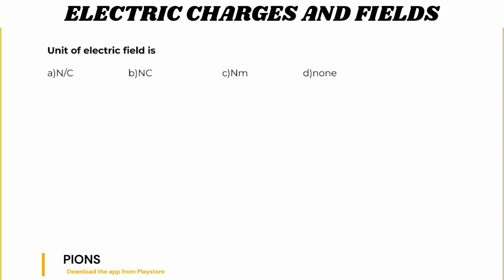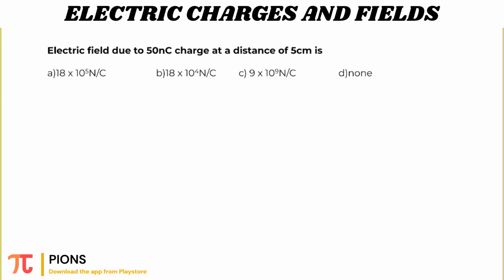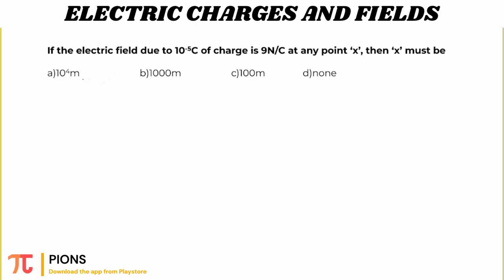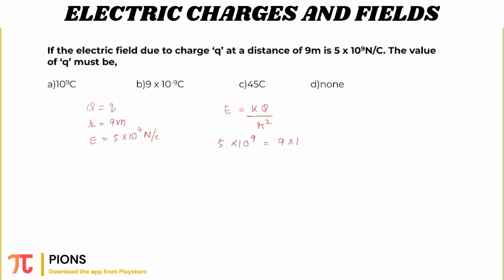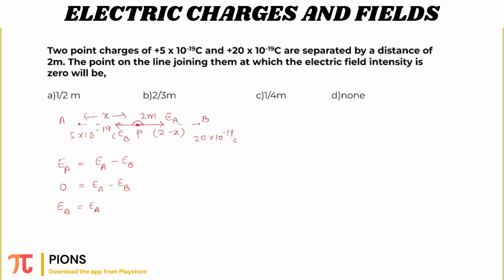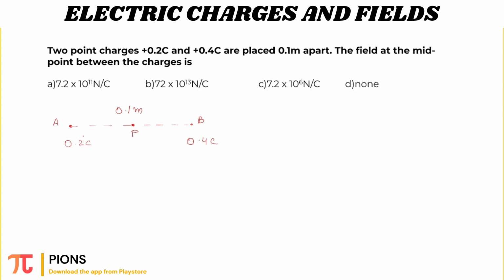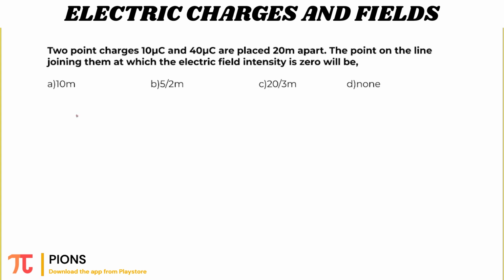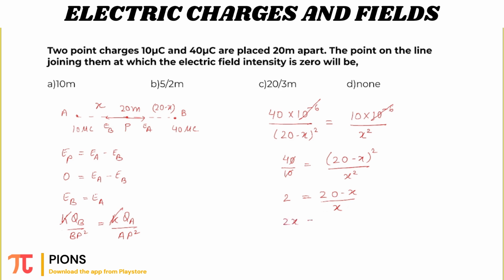Electric Charges and Fields - Class 12 Physics | LECTURE 4